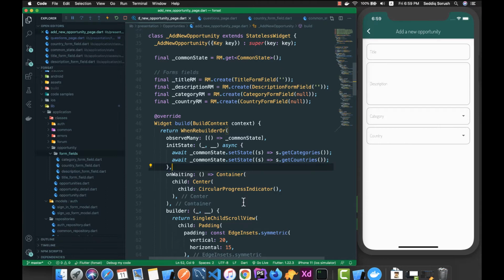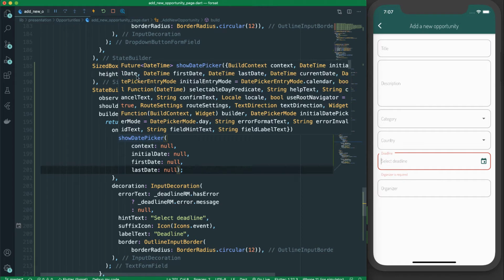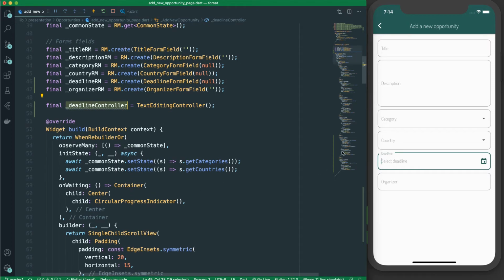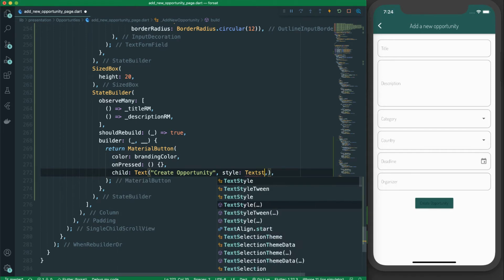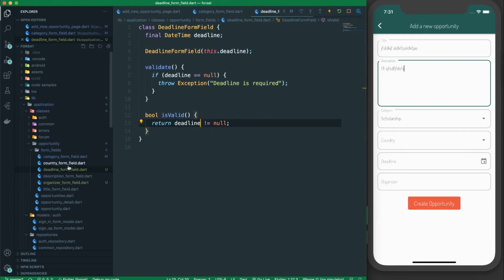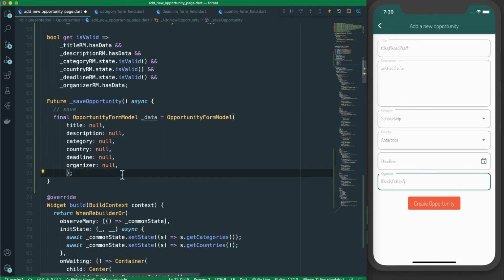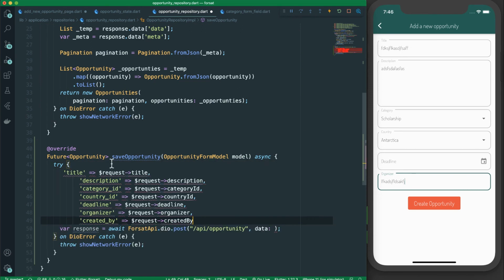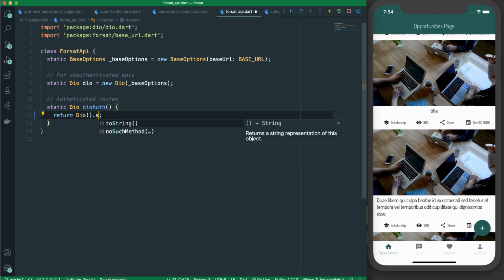Flutter, Laravel, Vue - Idea To Deployment - Part-30- Saving Opportunity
We are continuing the IdeaToApp series and in this part we'll design The Add New Opportunity form, and we'll fetch the required lookups from the server and bind it to the form.